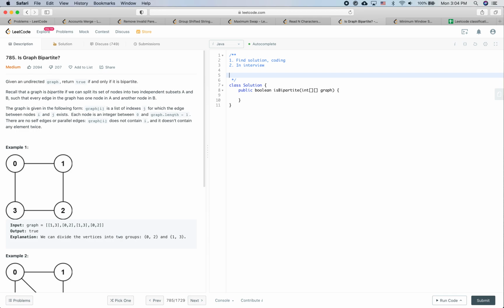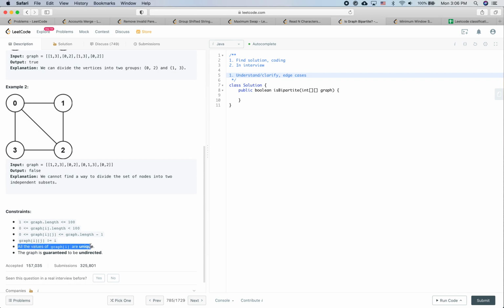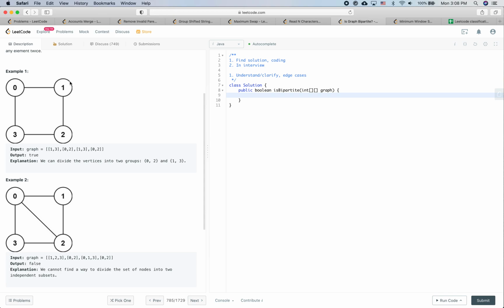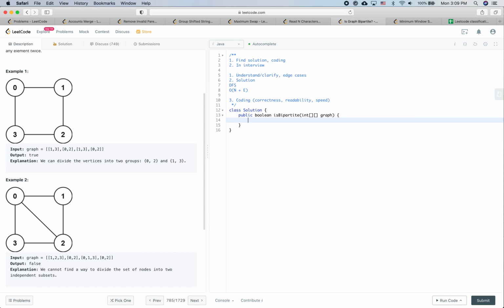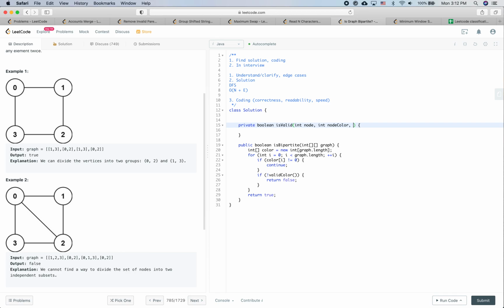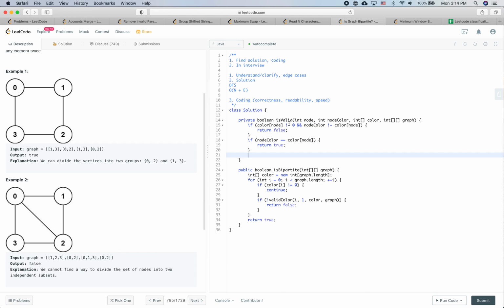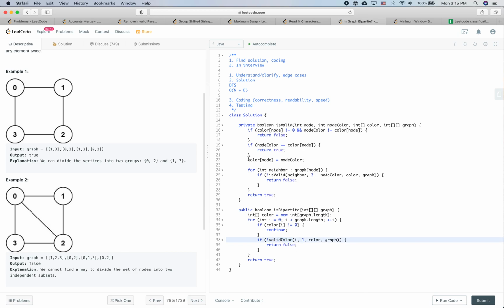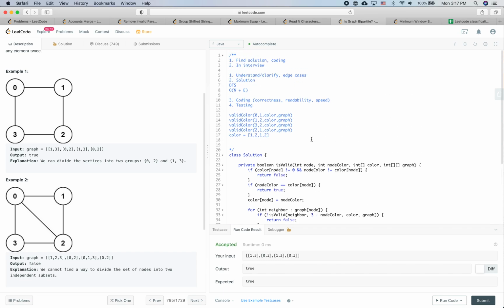Amazon Coding Interview Question | Leetcode 785 | Is Graph Bipartite?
In this video, we introduce how to solve the "Is Graph Bipartite?" question which is used by big tech companies like Google, Facebook, Amazon in coding interviews. We also cover how to behave during a coding interview, e.g. communication, testing, coding style, etc.